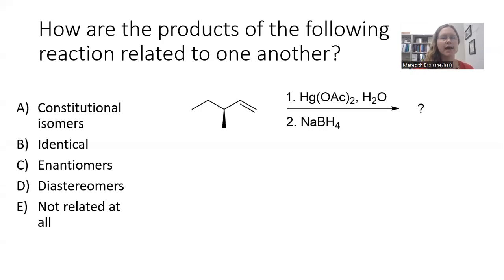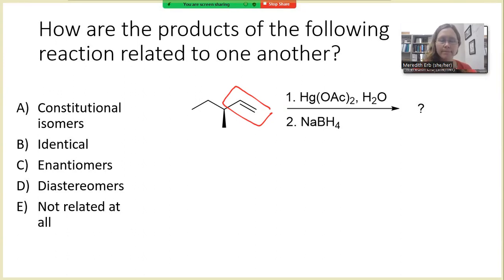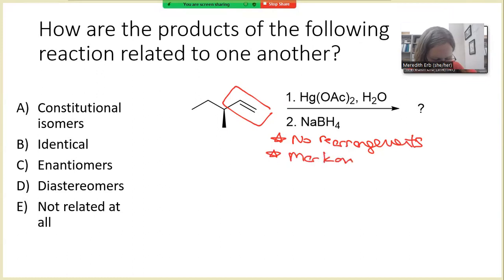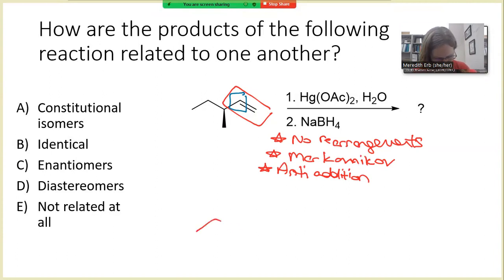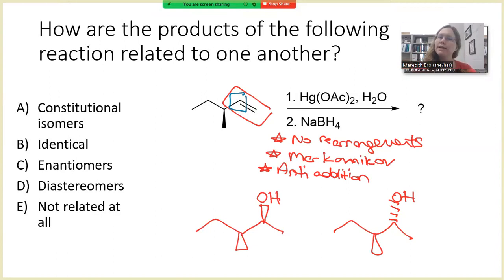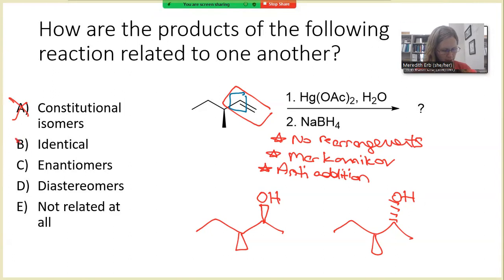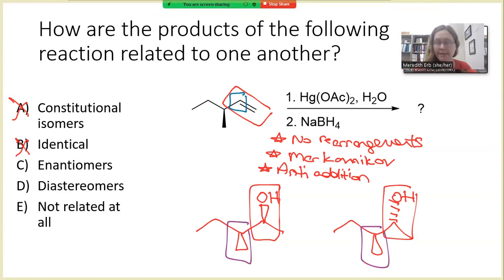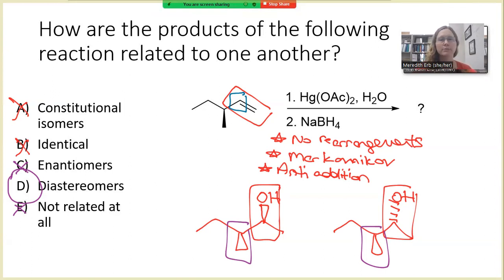Alkene Addition Practice Problem #6